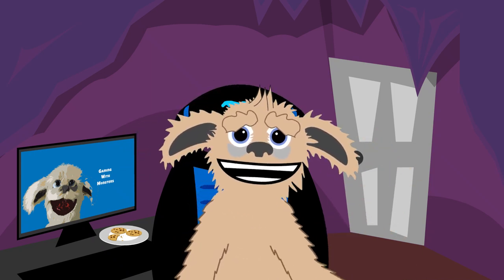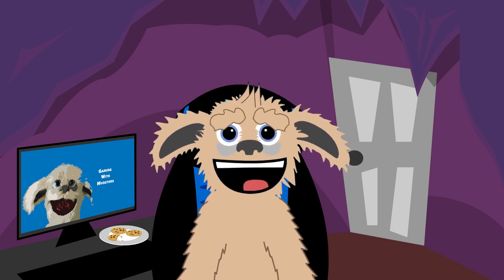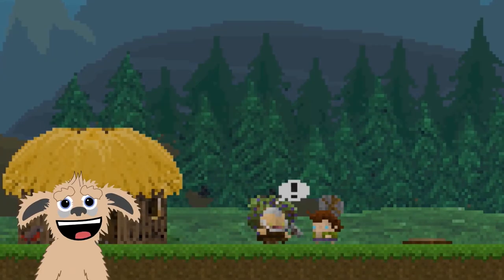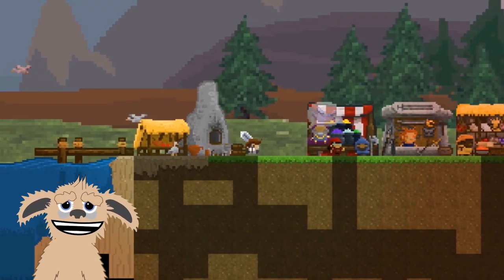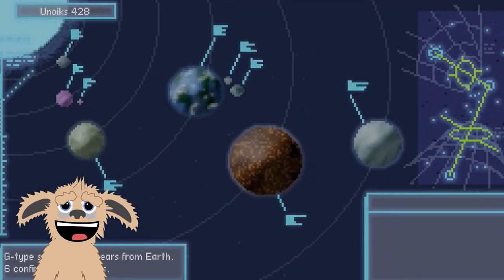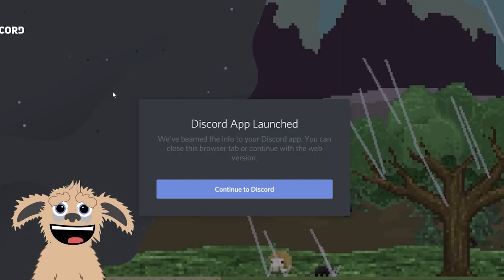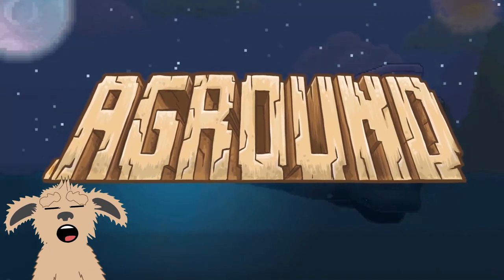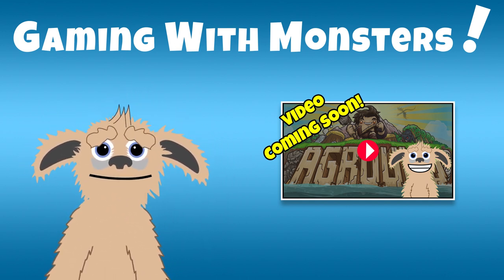You HAVE to play THIS game! Aground first look and demo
Link to HUGE free Aground DEMO below! Aground is an extremely fun in-depth game where you must find resources to build and create better equipment and find a way off the island that you've run aground on. I found myself playing for HOURS searching for items and getting pulled into the mystery of the island and fun surprises along the way!

Aground is in the early access stage of development. The developers, Fancy Fish Games and Snobox Studios regularly post to their discussion boards on steam, reddit and discord. So you have the opportunity to have things added to the game simply by suggesting your addition in one of the forums mentioned above!

About Dexter:
Dexter Monster is...well... a monster! You can find him every week playing with subscribers in games like Fortnite, Quiplash 2 and Kahoot! Dexter Monster is a family friendly creator who enjoys playing many styles of video games. Our community is made up of family friendly gamers who share the same values of playing video games in a fun, friendly environment. Of course this is the internet and the occasional troll stops in but the dedicated members take care of them quickly.